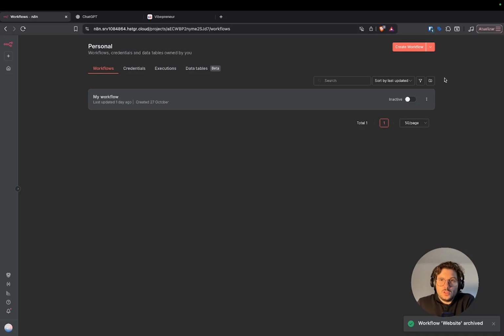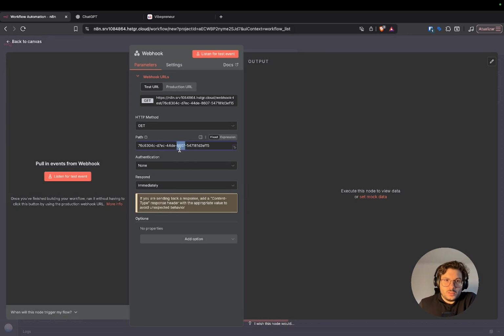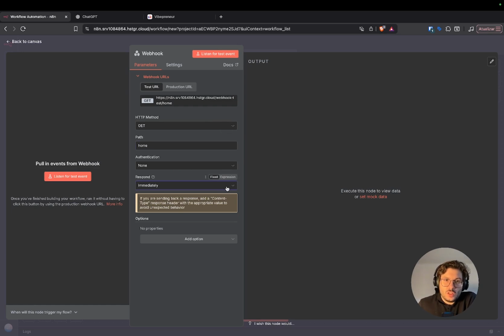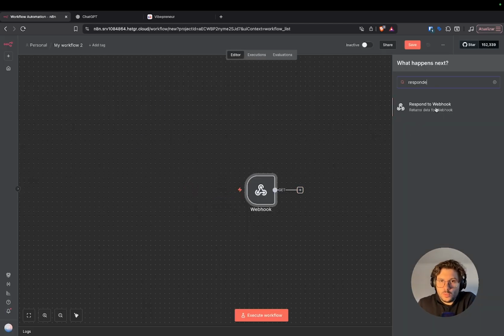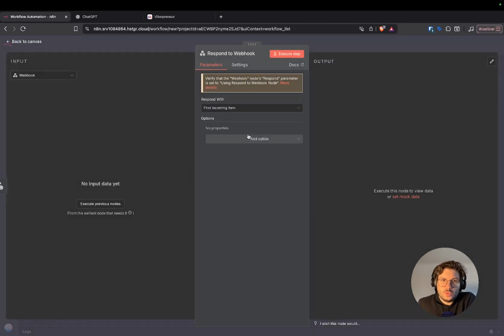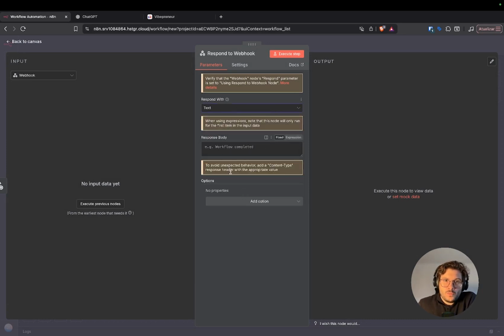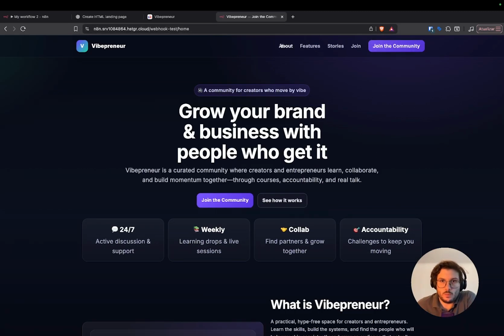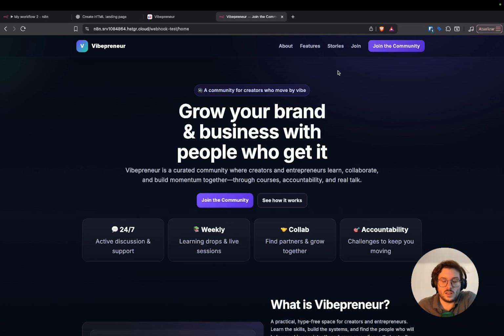First n8n website in 2 minutes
In this video I show you how you can build a n8n based website using chatgpt. No expertise needed, you'll have a website in 2 minutes